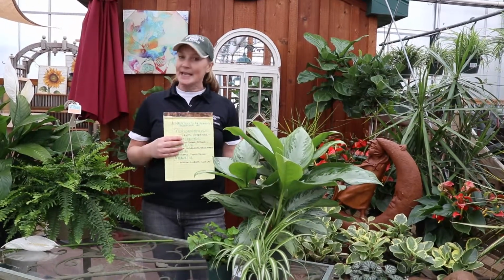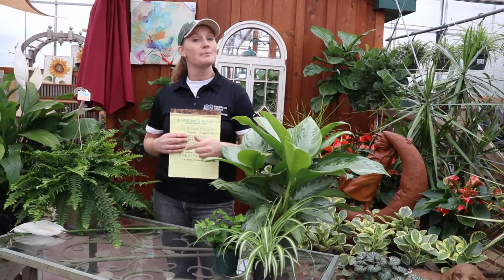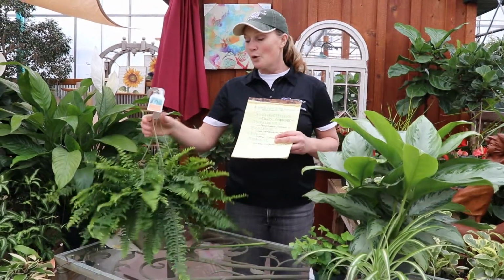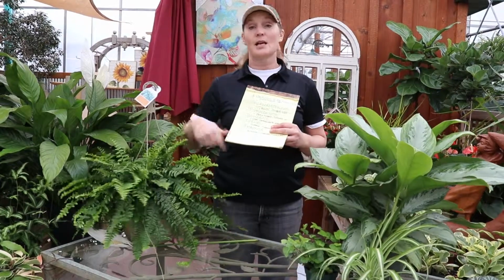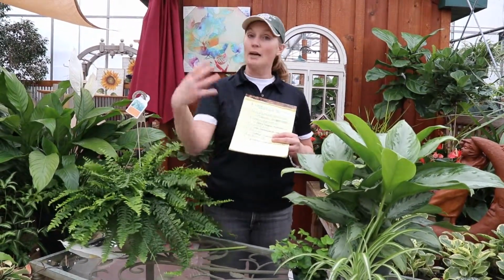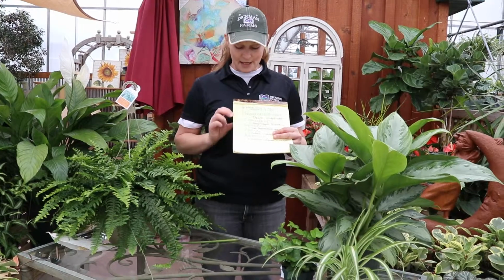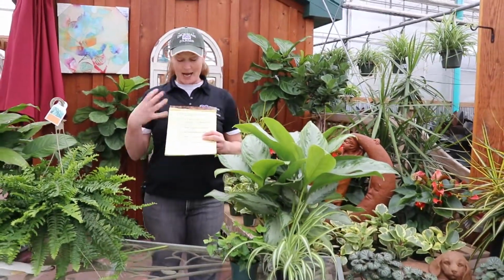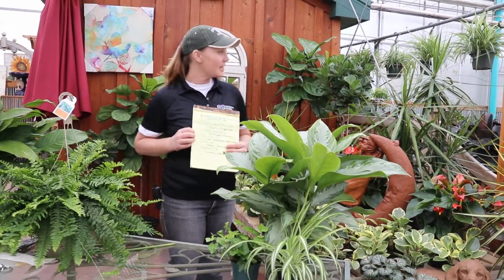Houseplants that Purify the Air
Breathe Easy!  Discover gorgeous houseplants that can purify the air in your home or office.